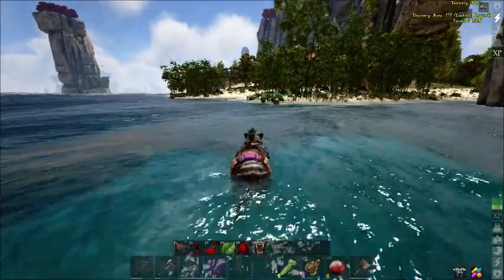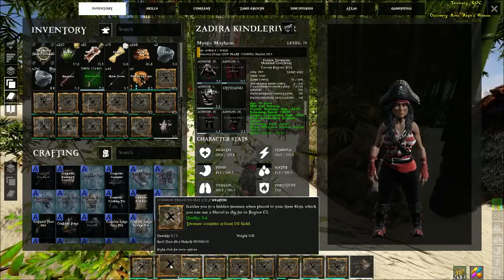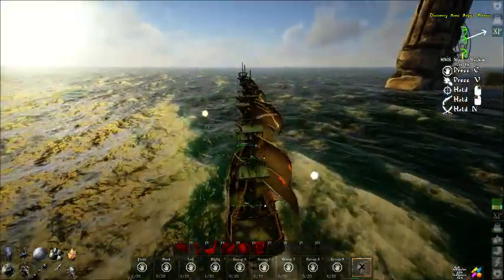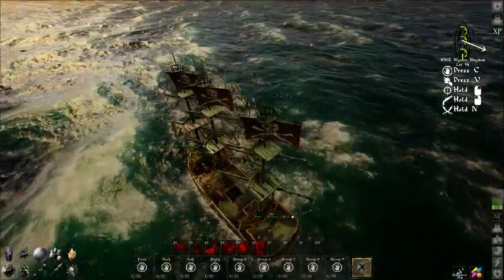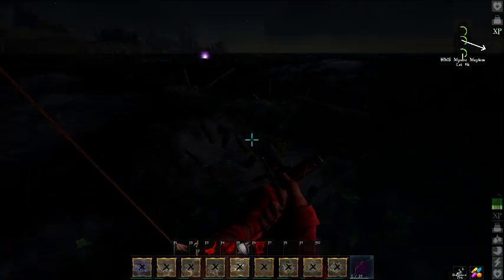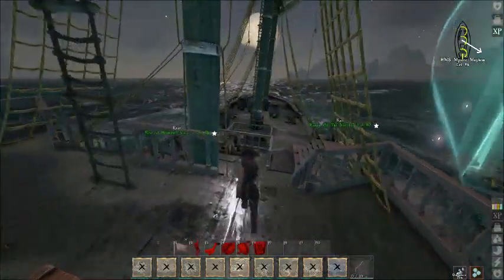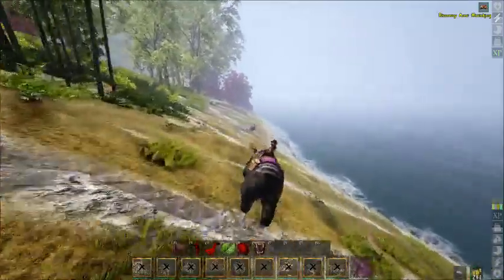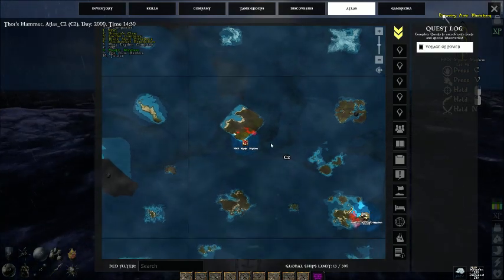Munchkins? Tiny Pirates? Checking out the Atlas Mega Update!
We gave the new Atlas Mega Update a try and found a lot of surprises. We are all very much shorter!
Join us as we find our first sunken treasure ship and explore the islands of Thor's Hammer!

From the creators of ARK: Survival Evolved comes ATLAS - a massively multiplayer first-and-third-person fantasy pirate adventure. Dive deep into the briny water to explore permanent sunken wrecks and recover salvage, unearth the loot from procedurally-generated Treasure Maps and challenge zones, or complete challenging main questlines.
There is a separate PvE ATLAS for players who don't wish to play any PVP.
Construct the Ship of Your Dreams, Plank by Plank!
Build drydocks and start with a dinghy rowboat, basic raft, tiny sloop or nimble schooner, moving on up to your own versatile brigantine or titanic galleon capable of transporting hundreds of crew and extensive cargo.  Captain your Crew!